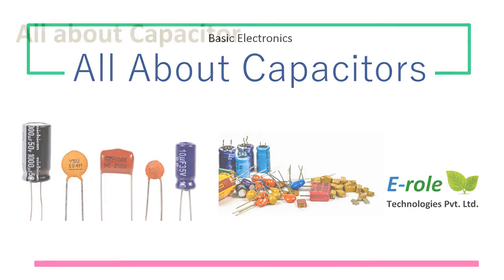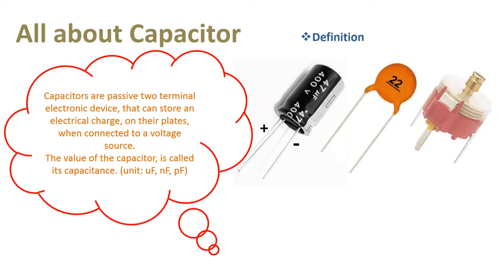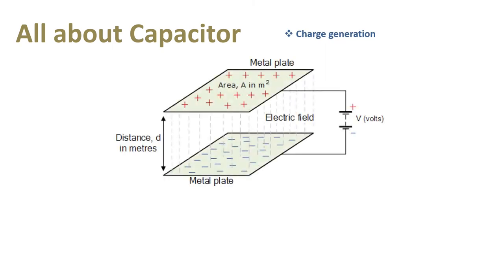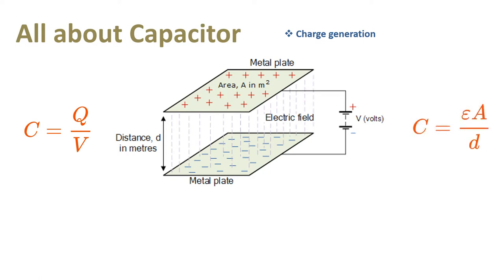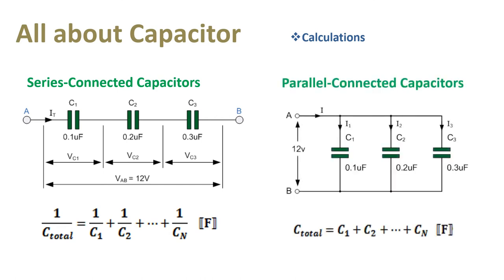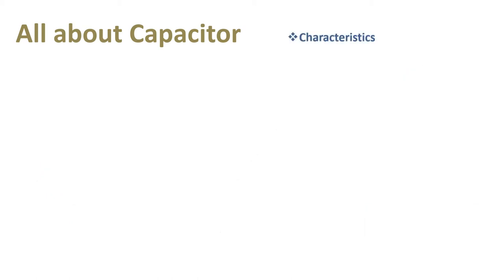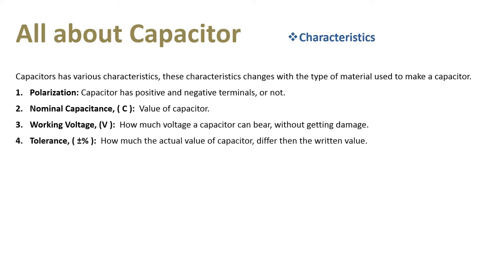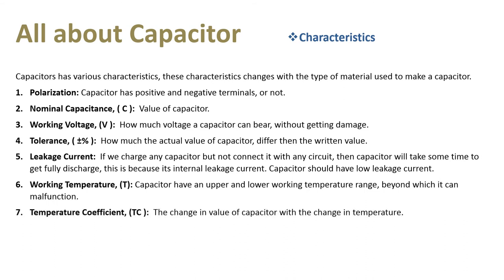All about Capactor